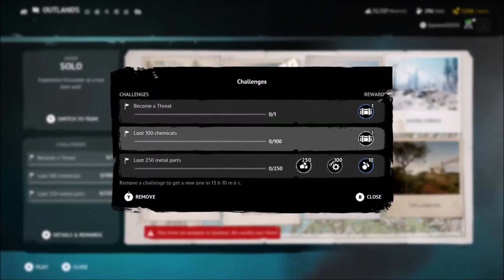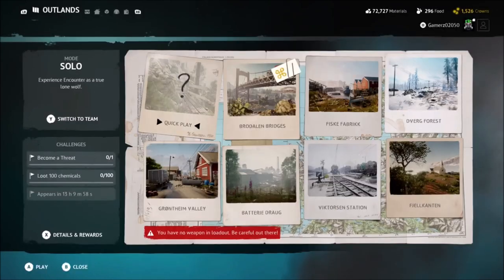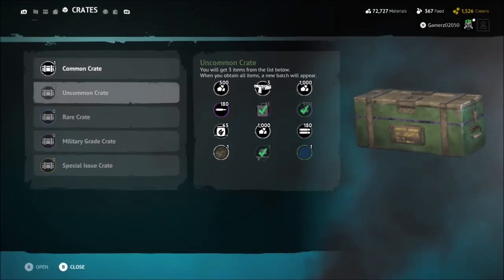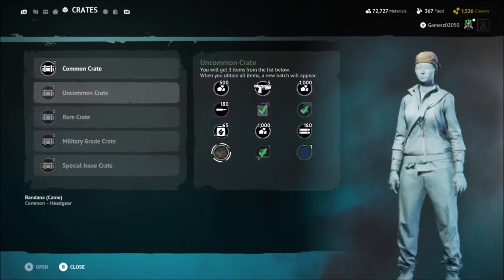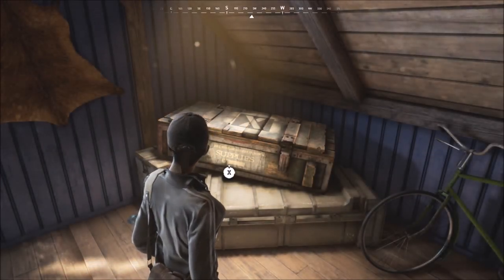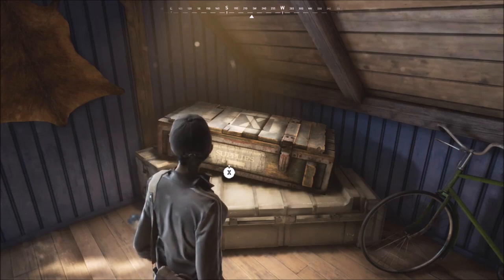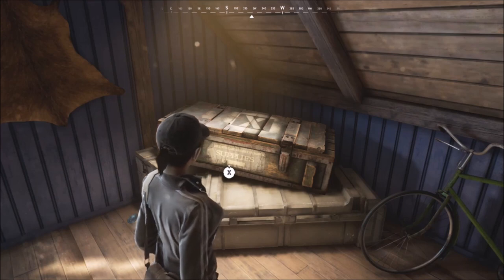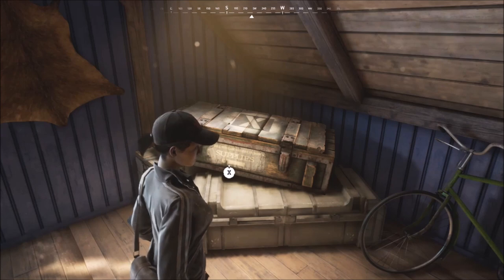SAVE YOUR AIRDROPS IN VIGOR| UPDATE 1.2 COMING SOON!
Happy thanksgiving to everyone! Just a quick video on a idea i had for the upcoming 1.2 vigor update coming soon and how u should prepare. Ill see u guys soon in my next video